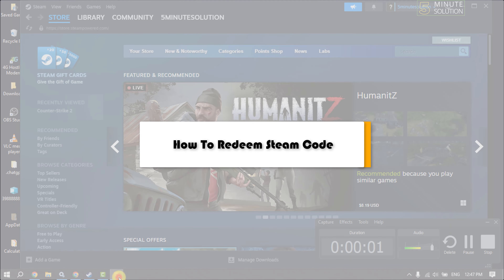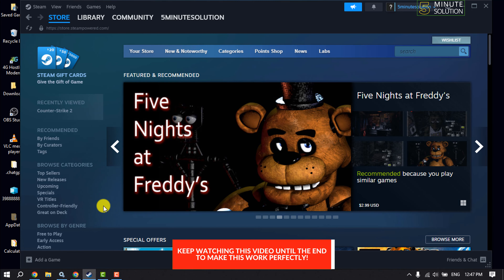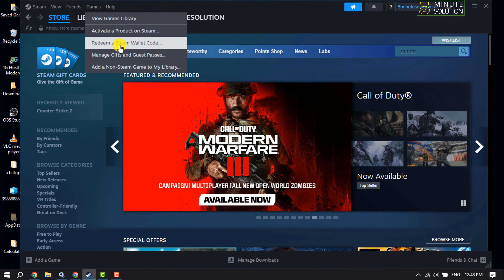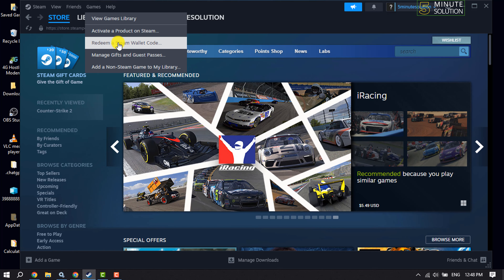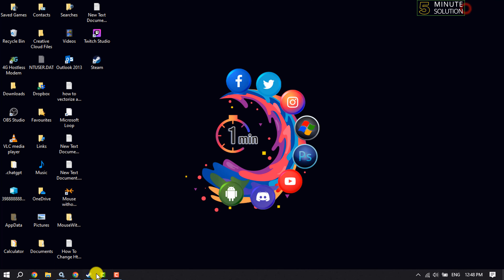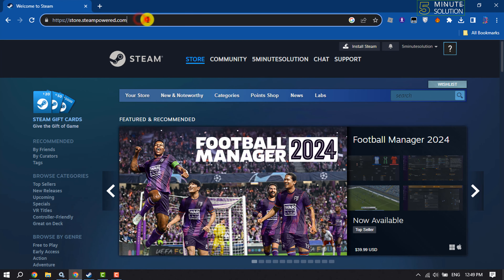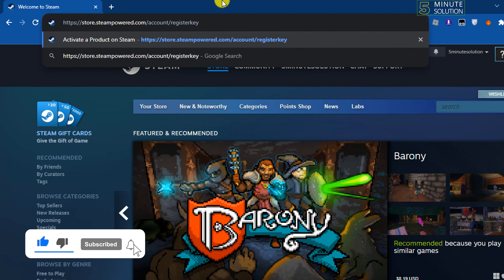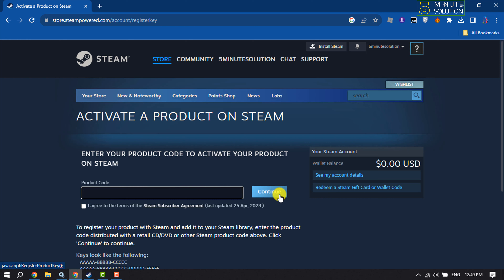How To Redeem Steam Code 2024 | Full Guide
want to redeem Steam codes for your games By following this guide you can learn how to easily redeem Steam Keys and codes.

0:00 Intro
0:16 Redeem steam on steam software
0:26 Redeem code
0:53 Redeem steam code with browser
1:28 Outro